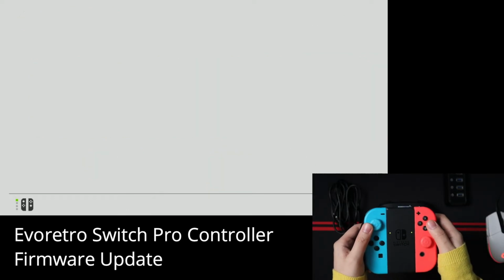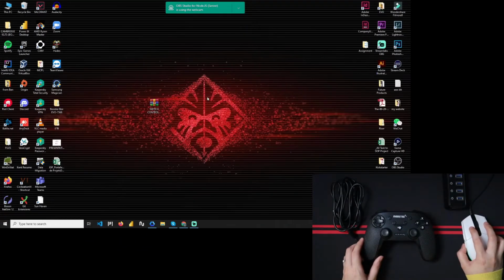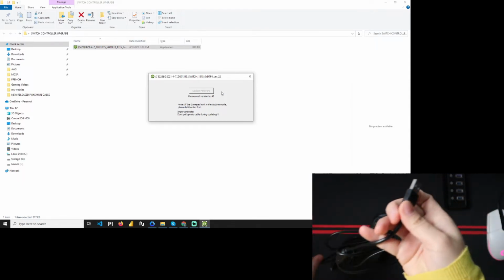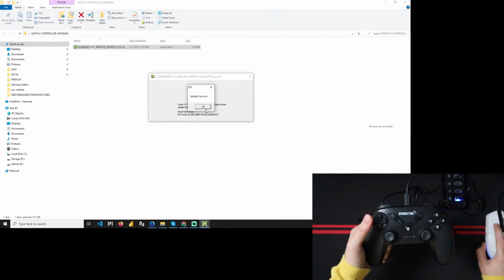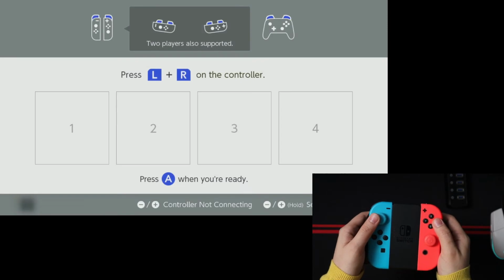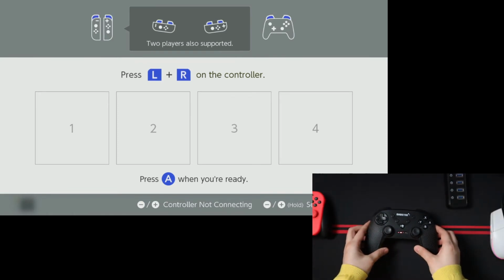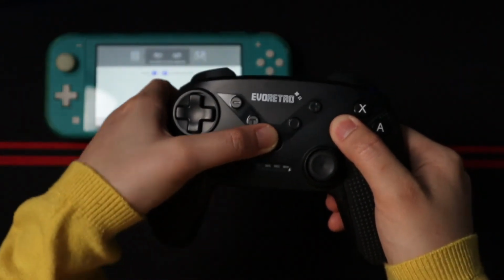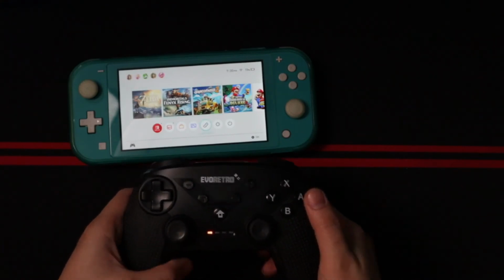How to Update / Upgrade Firmware for Evoretro Switch Pro Controller 2022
Hello Gamers!

Here is a quick tutorial on how you can upgrade or update your Evoretro Switch Pro Controller.

Please watch the video closely and here is the link of the software that we are going to use:

Here is the complete things that you need, to do the update:
1.) EVORETRO Switch Pro Controller
3.) A laptop or PC
4.) USB wire to connect the controller to the pc/laptop
5.) Switch / Switch Lite to test

Enjoy gaming!

-EVORETRO Team